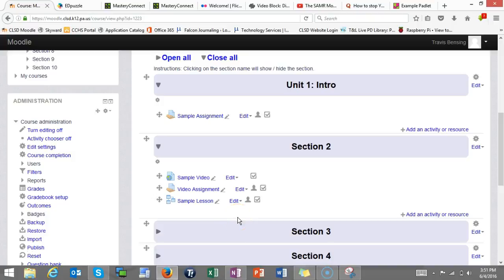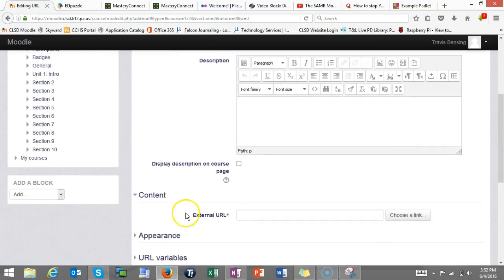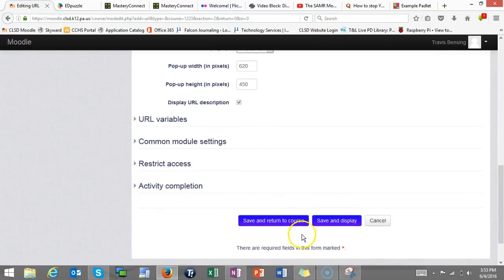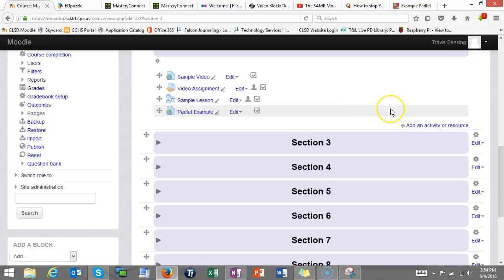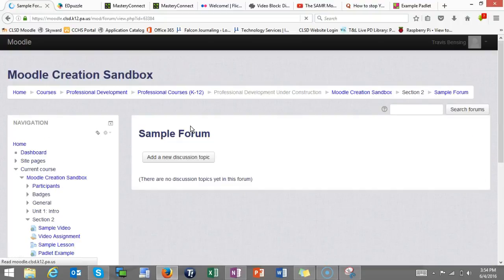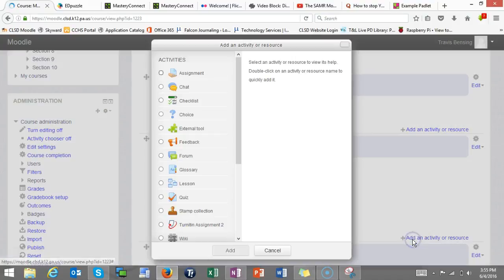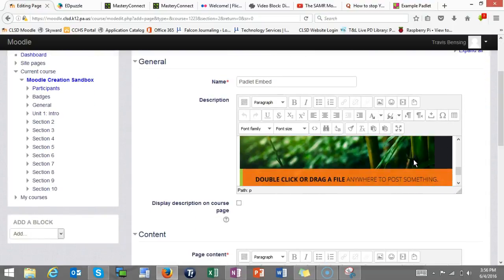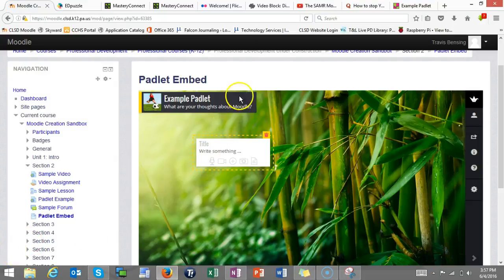Adding Collaborative Features to Your Moodle